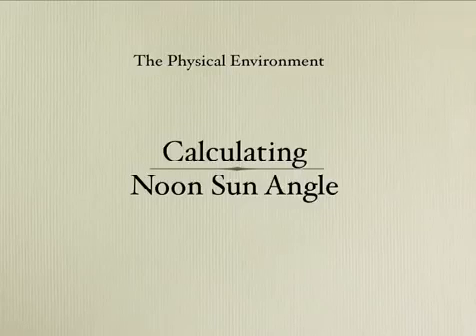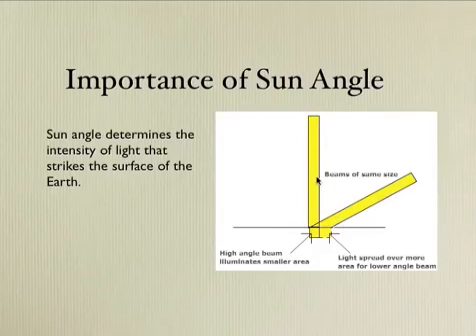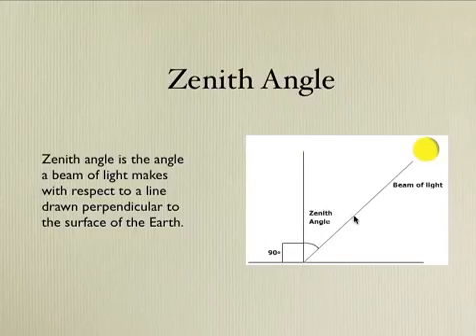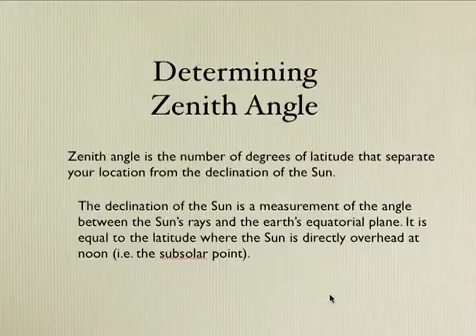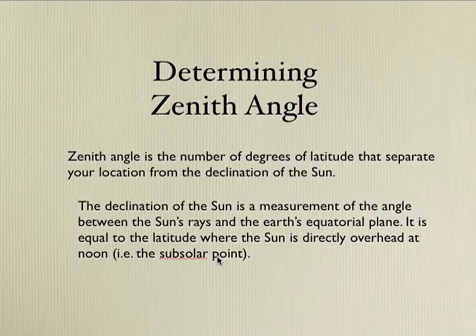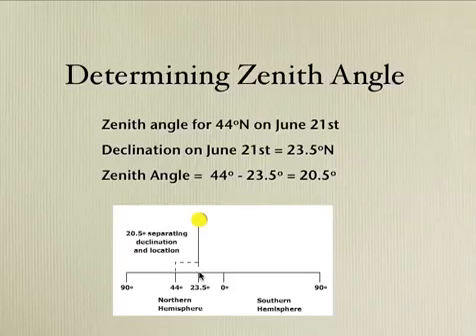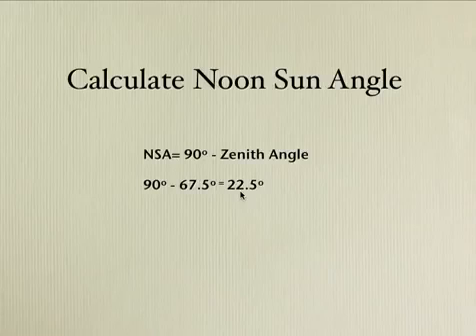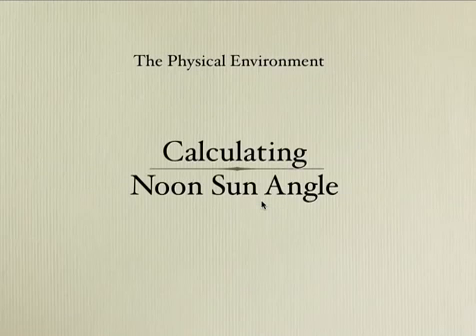Calculating Noon Sun Angle described by Michael Ritter